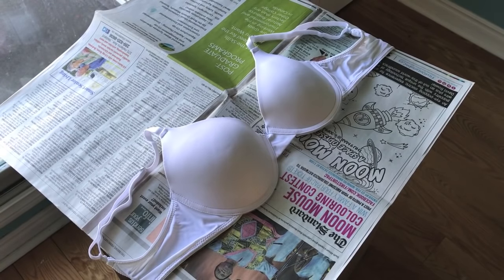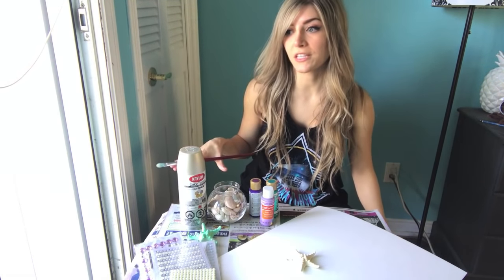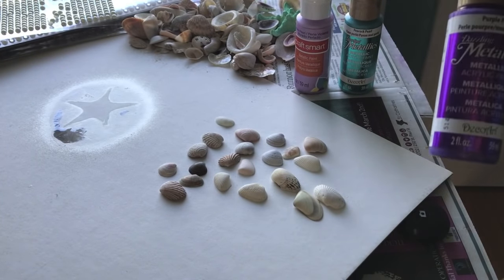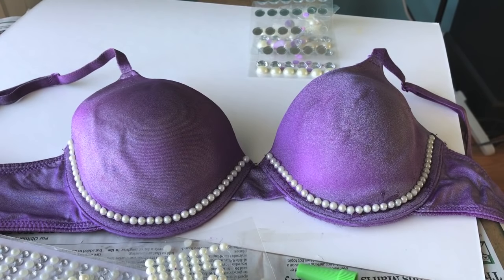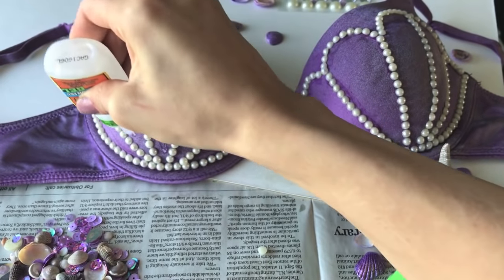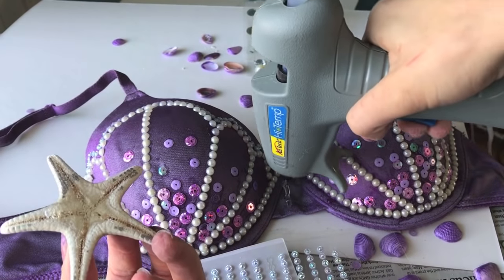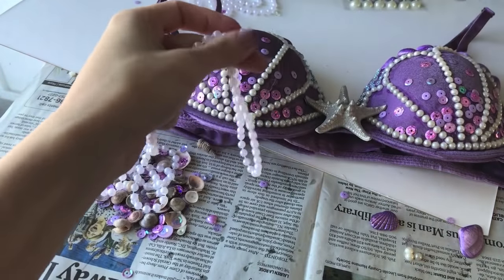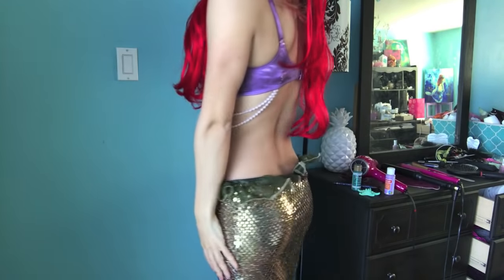DIY Ariel Mermaid Bra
All supplies came from Dollarama, Walmart, Michaels and Canadian Tire.

Supplies used:

Cotton bra

Krylon iridescent spray paint
Rust Oleum metallic purple spray paint
Craftsmart purple metallic paint

Small assorted seashells
A starfish

2 Plastic pearl necklaces
Stick-on pearls
Stick on gemstones
Sequins